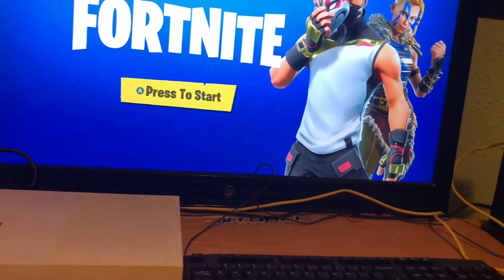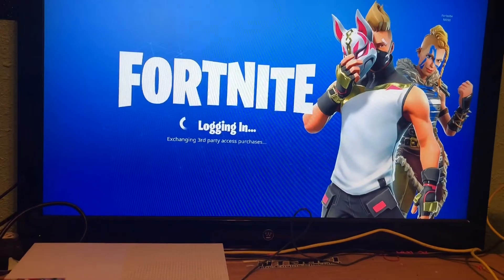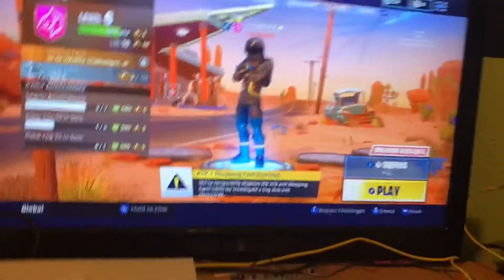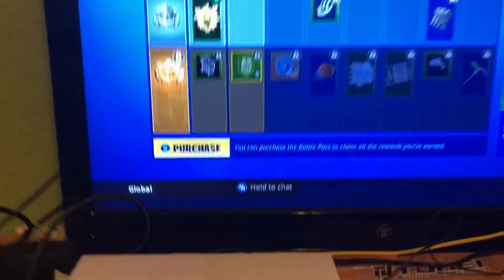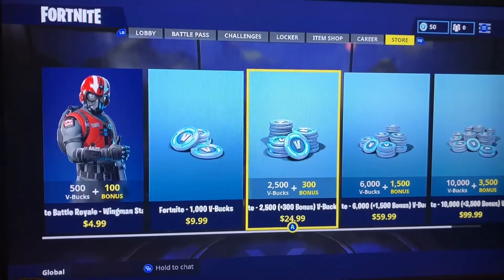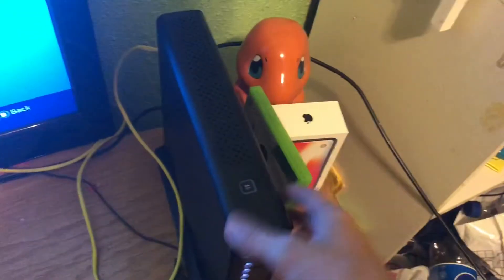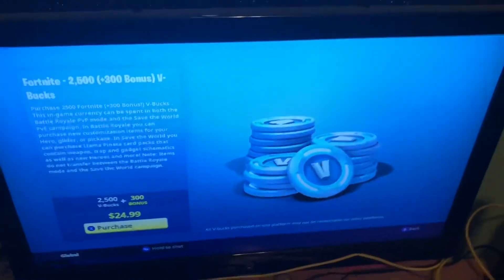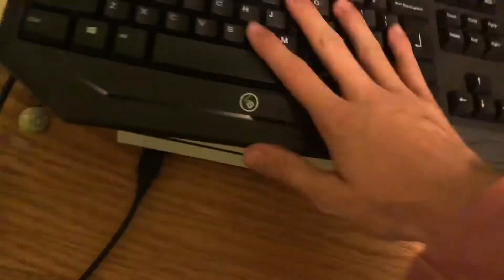How to Get Fortnite Battle pass FOR FREE/No PC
Hey guys another video coming at ya! It would be greatly appreciated! Peace y’all